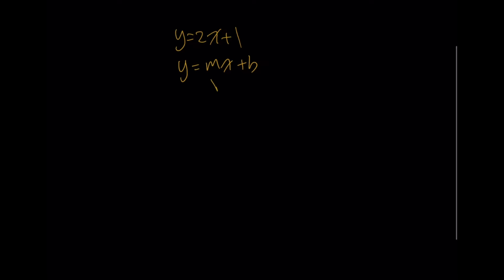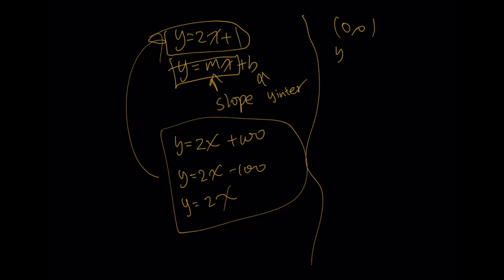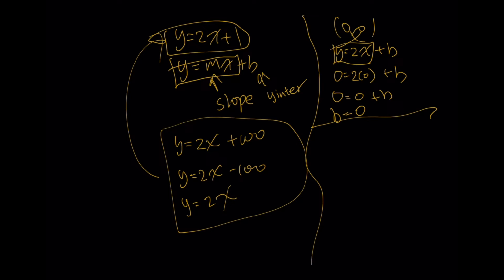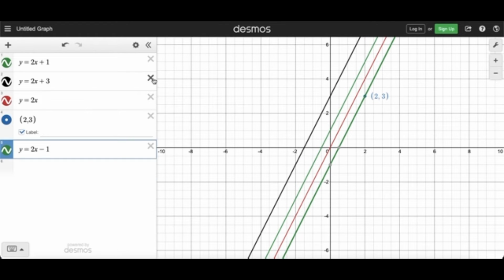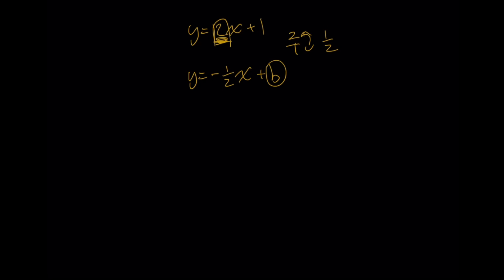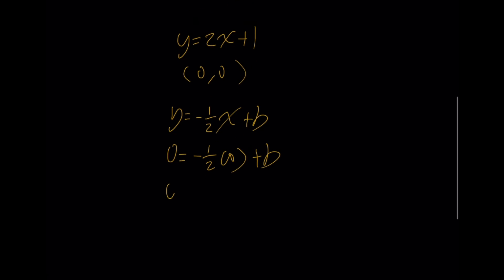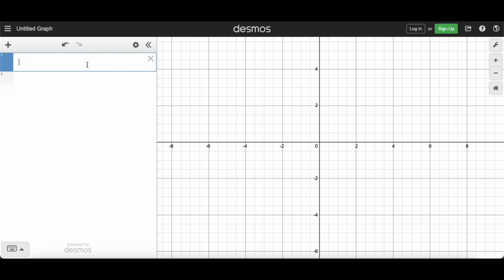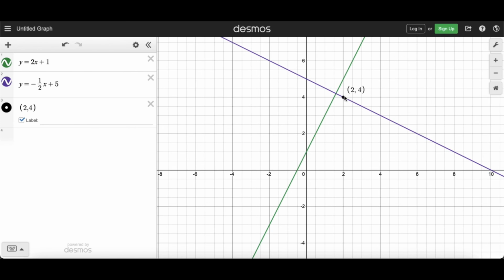Finding equations of lines parallel and perpendicular to the original equation through certain point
I will be covering 90% of what you will learn in the course "Math 10"
Go to my website for quizzes and practice problems!